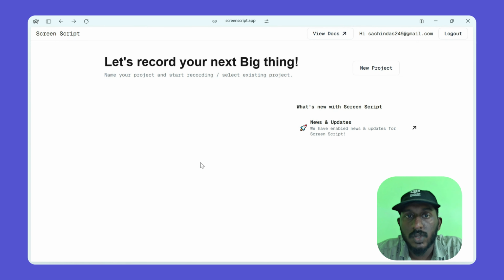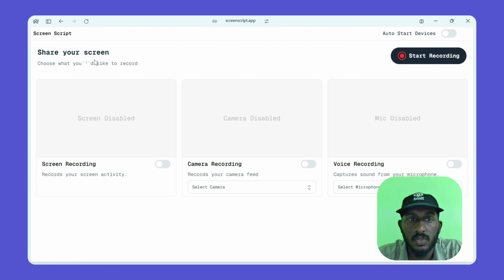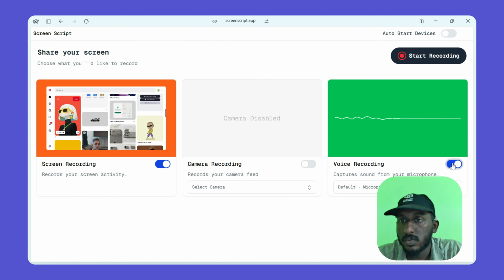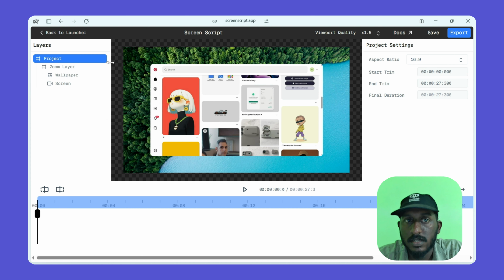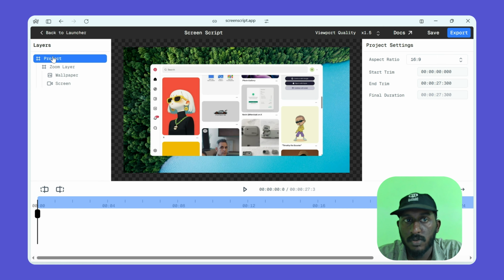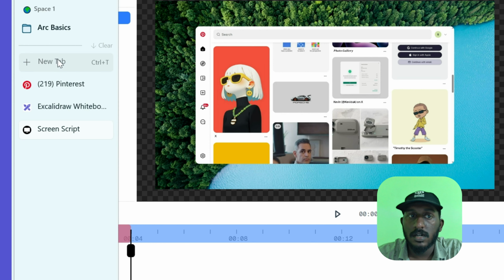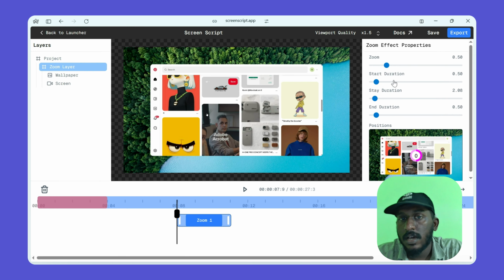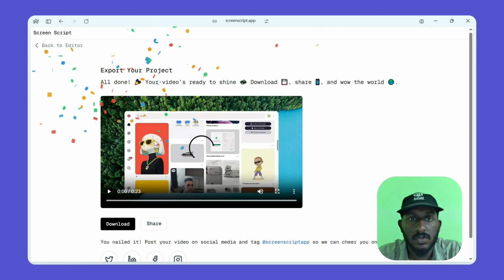Screen Record Online using Screen Script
Screen Script is an online screenrecorder that allows you to create beautiful and professional screen recordings using your browser . It can capture your browser's individual tab without the browser layout or capture an entire window or even the entire screen, along with your camera and microphone simultaneously. And these contents are arranged properly as a professional video, which you can further customize however you like and export. And all those take just 5 minutes.

In this video we explore the basics of this application.